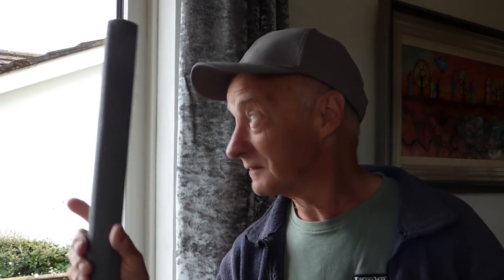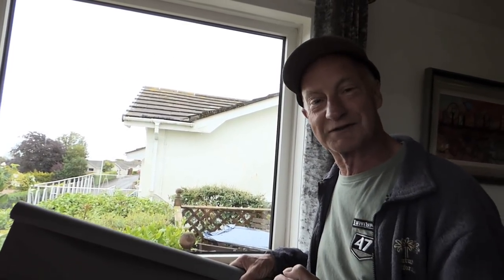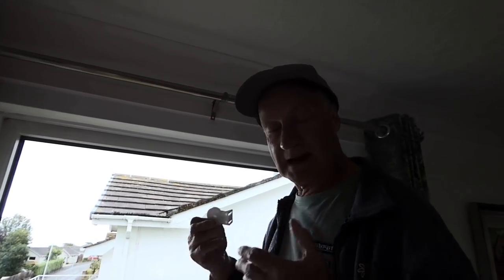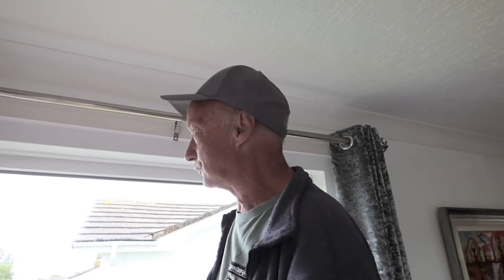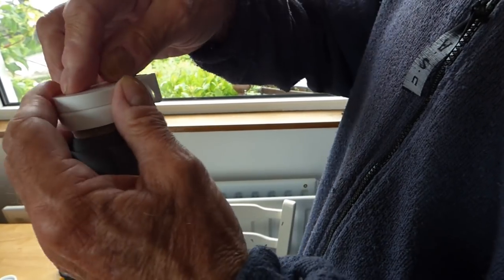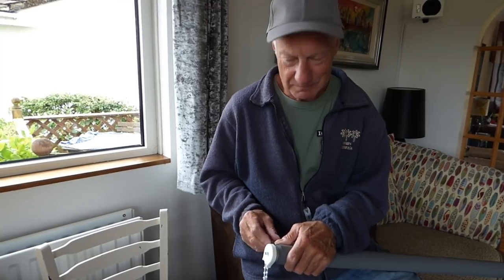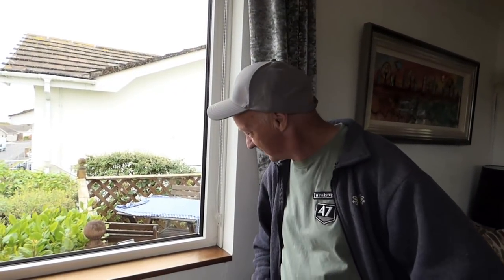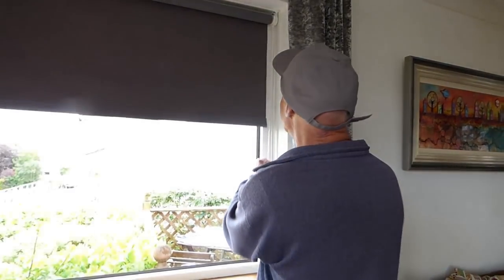How to fit a window blind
Al take you through it step by step.